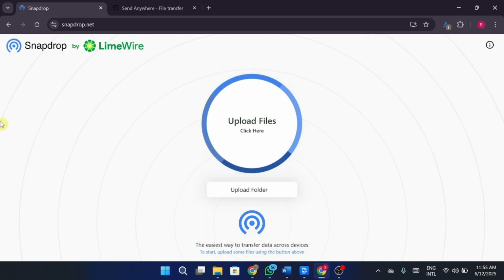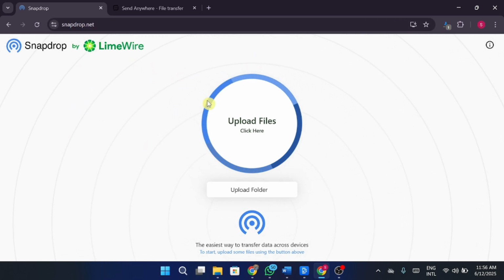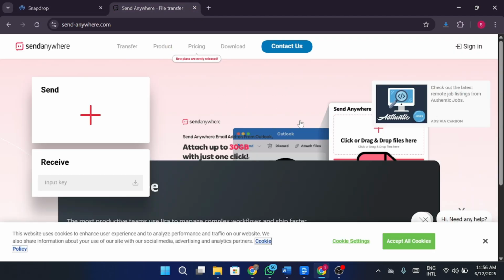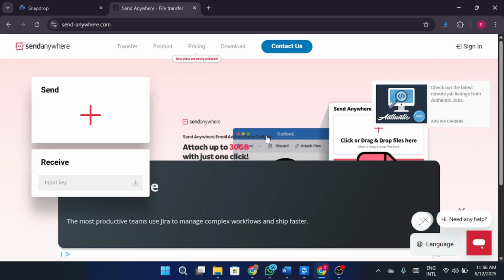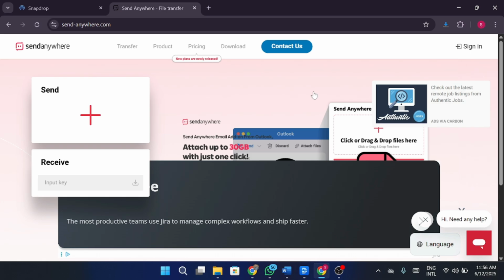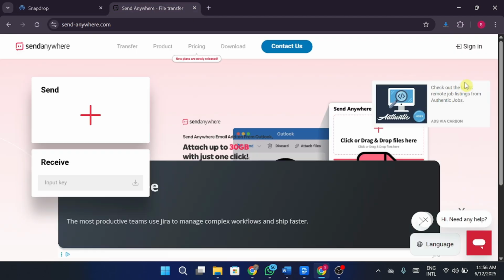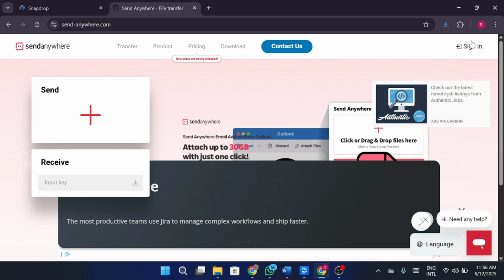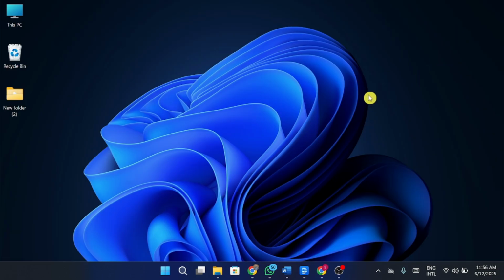Fastest Way to Transfer Files from PC to Phone (No Cable Needed) 2025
Need to move files from your computer to your phone instantly? In this video, I’ll show you the fastest and easiest way to transfer any file—photos, videos, documents—from PC to phone without using a cable, all updated for 2025.

🔶 What You’ll Learn in This Video:
🔶 Free wireless tools to transfer files quickly
🔶 How to send large files from Windows to Android or iPhone
🔶 Cloud-based vs local transfer options
🔶 Best method for speed, security, and ease of use

🟢 Why This Method Is a Game-Changer in 2025:
🟢 No USB cable or external app installs required
🟢 Works across all devices and operating systems
🟢 Fast file delivery with drag-and-drop simplicity

🔶 Students and professionals sharing files on the go
🔶 Content creators moving media between devices
🔶 Anyone who needs fast file transfer from PC to phone in 2025